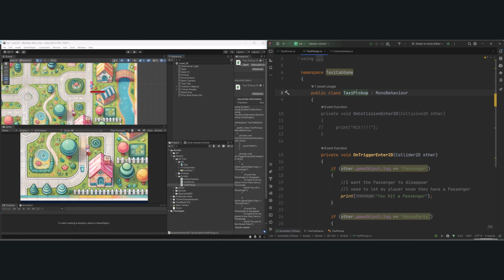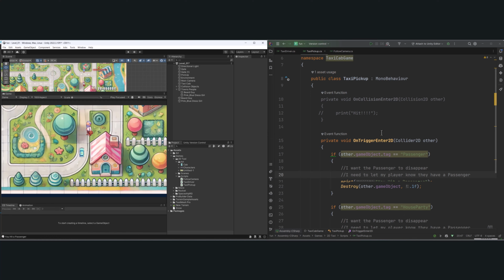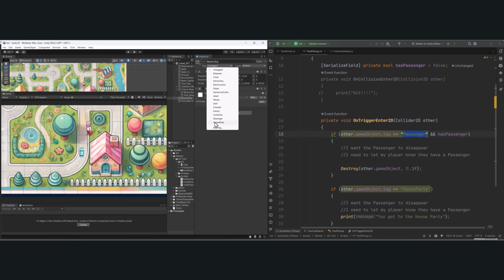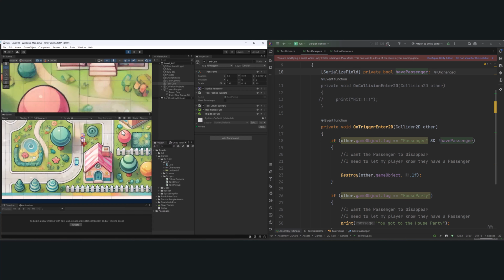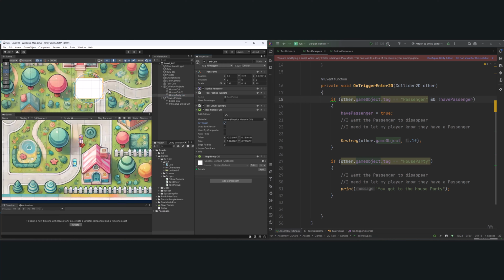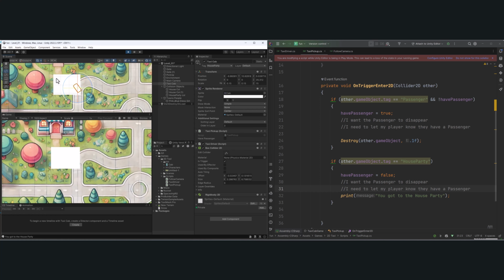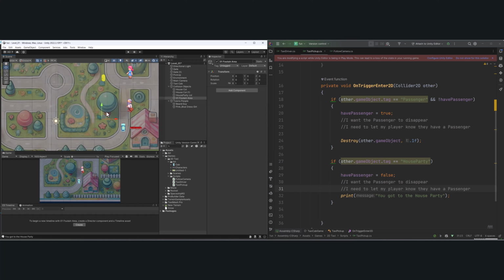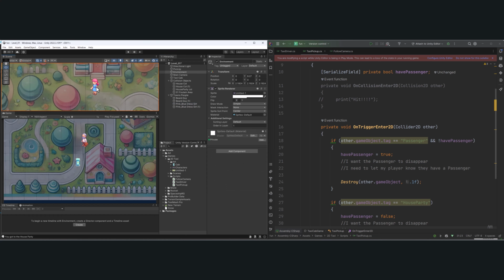06 Taxi Driver Collision Cleanup and Booleans